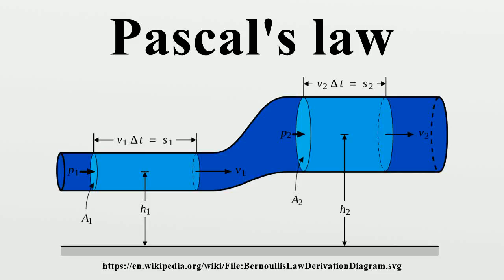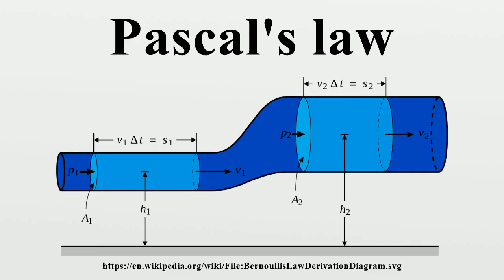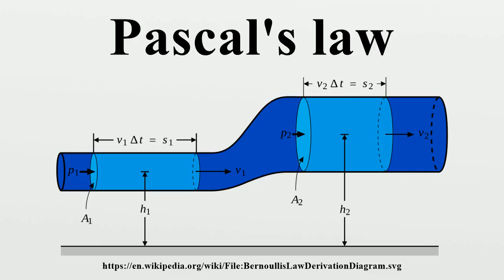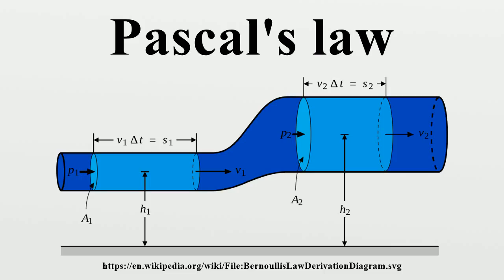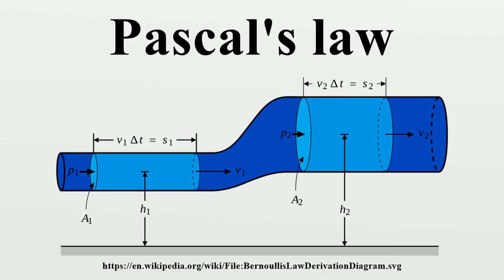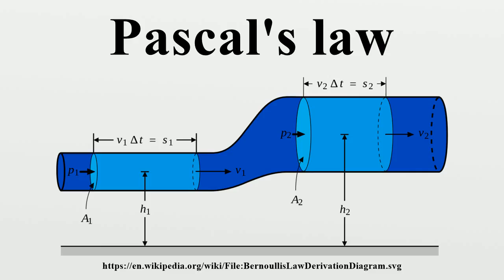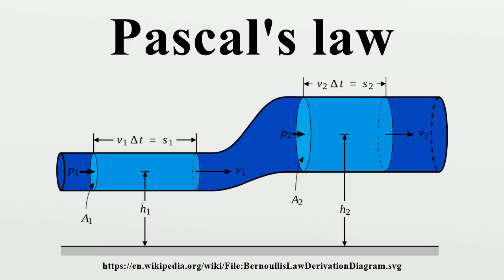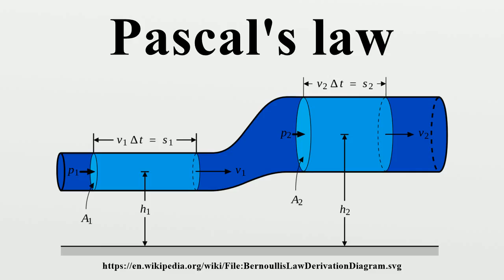Pascal's law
Pascal's law or the principle of transmission of fluid-pressure (also Pascal's Principle) is a principle in fluid mechanics that states that pressure exerted anywhere in a confined incompressible fluid is transmitted equally in all directions throughout the fluid such that the pressure variations (initial differences) remain the same.The law was established by French mathematician Blaise Pascal.

Image-Copyright-Info
Author-Info:   MannyMax (original)

Image-Copyright-Info